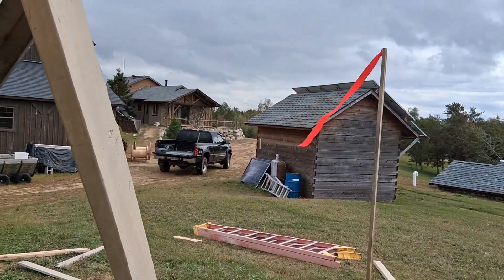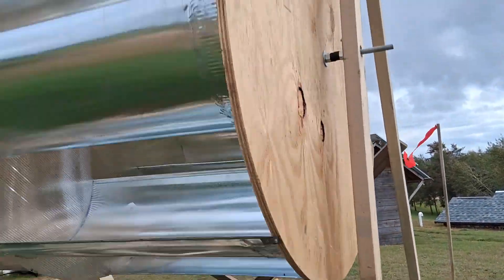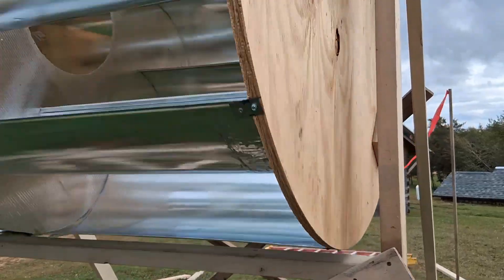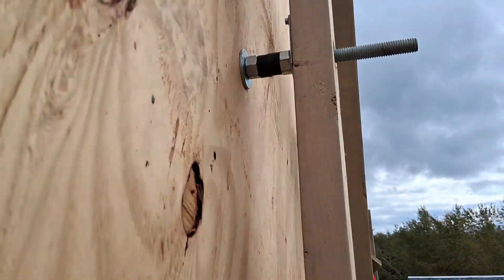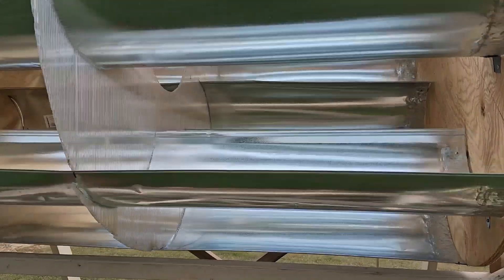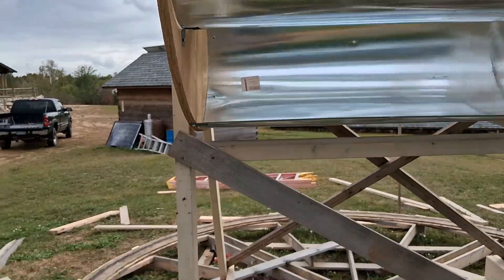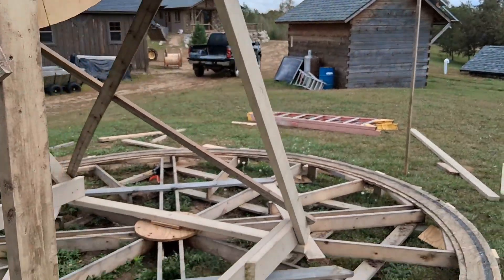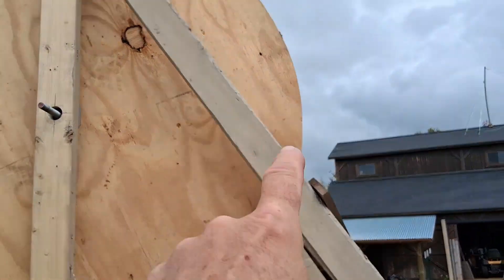New wind turbine test bed build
Vertical Axis Wind Turbine in a horizontal position for test purposes.